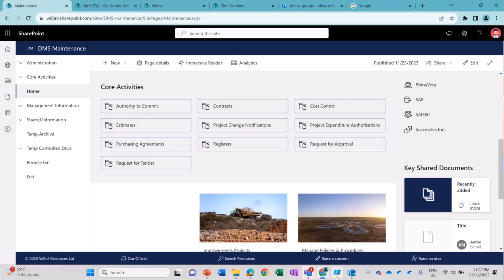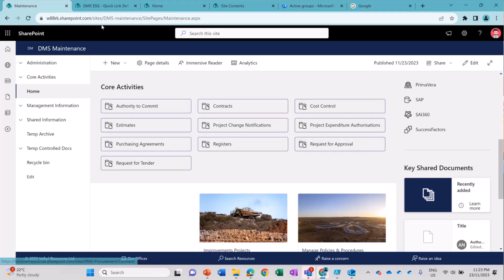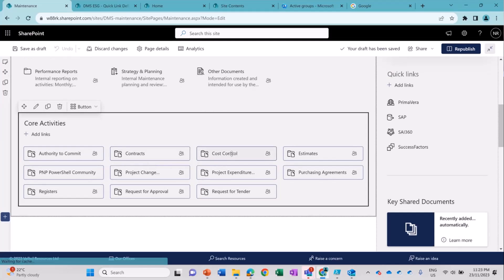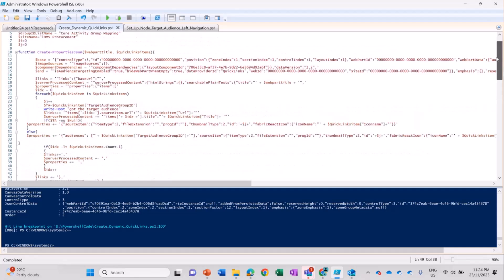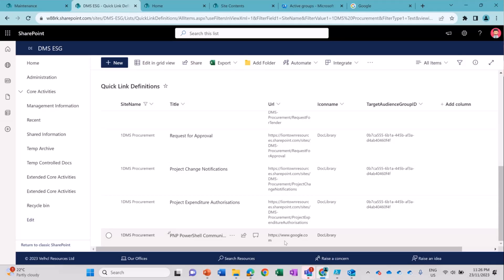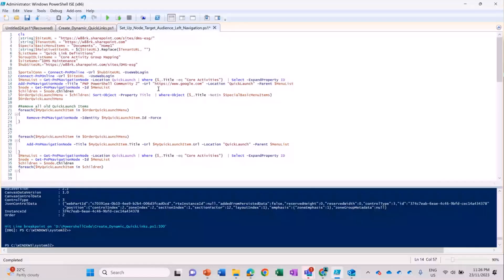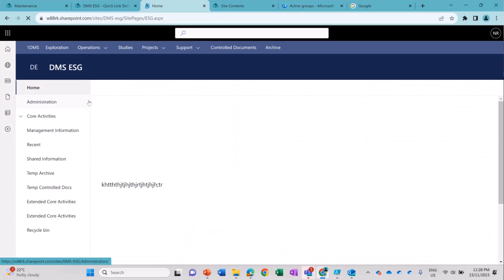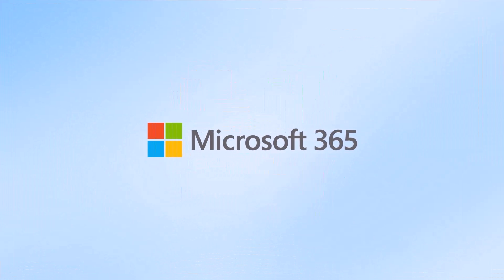Manage quick links and left Navigation settings in SharePoint using PowerShell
📺 In this session, Naveen Rajdev from Velrada demonstrates how to manage quick links and left navigation settings in SharePoint using PowerShell. This practical guide is especially useful for SharePoint administrators and developers looking to efficiently control navigation elements through scripting.

This presentation was part of the Microsoft 365 & Power Platform Development community call on the 23rd of November, 2023.

✨ Presenter
Naveen Rajdev (Velrada)